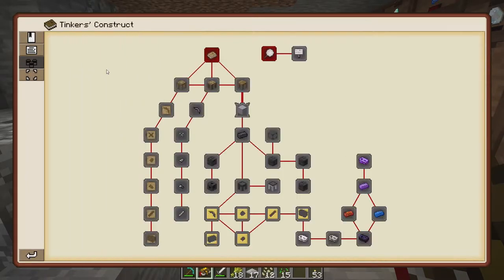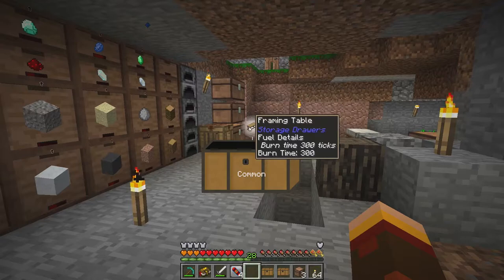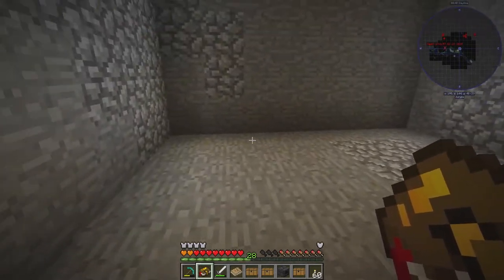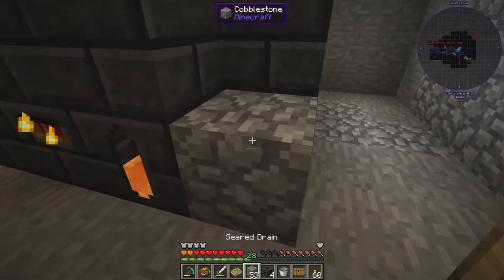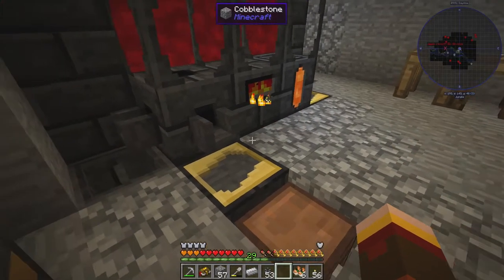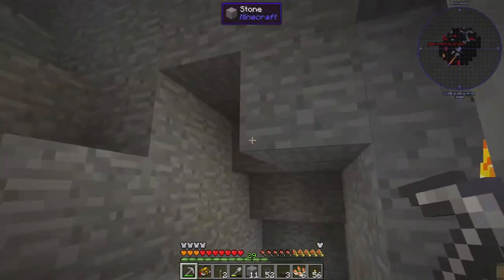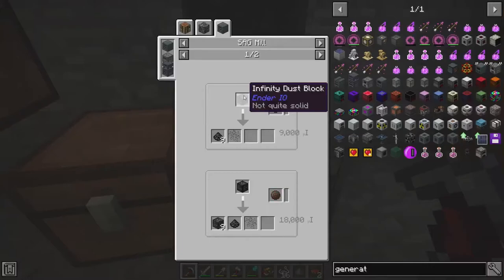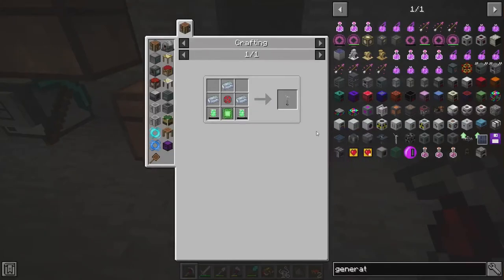Enigmatica 2 - Episode 1 | Tinkering with Tinker's | Modded Minecraft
Enigmatica 2 is an all out Minecraft mod-pack that even includes a kitchen sink! Some of the notable mods are Tinker's Construct, Ender IO (modified), Mekanism, Applied Energistics, Thermal Expansion, Cooking for Blockheads and Pam's Harvest. This pack also includes a team based quest book so I'll be playing through this pack with my friend Defective Inspector Cool part about this quest book? I get credit for his completed quests and he get's credit for mine even if we're not online at the same time!

Captured Using Elgato HD60 Pro